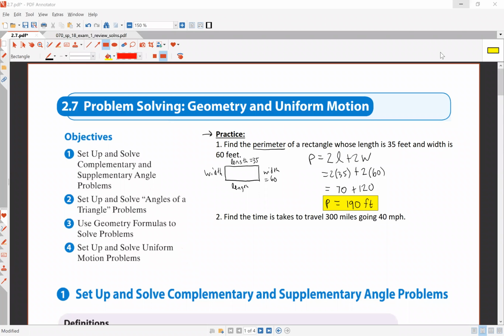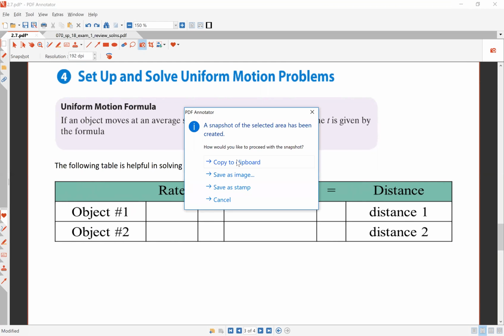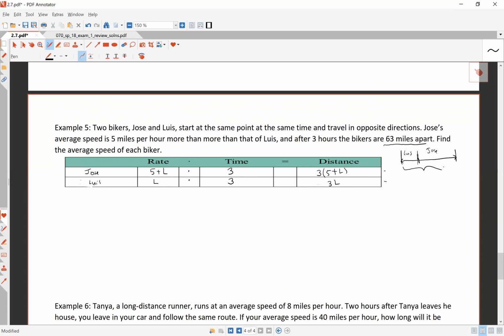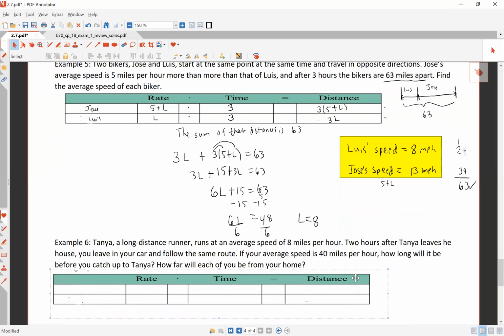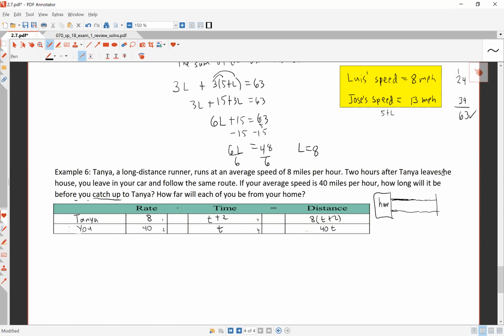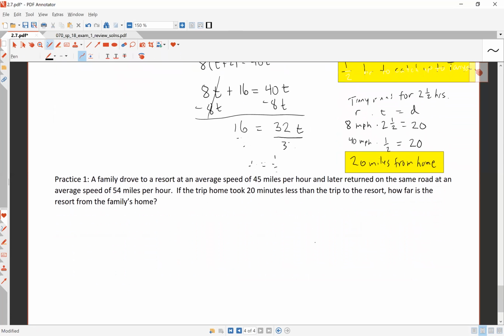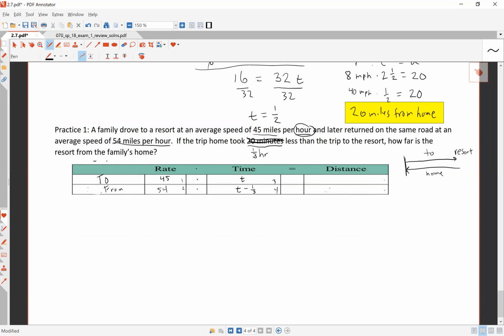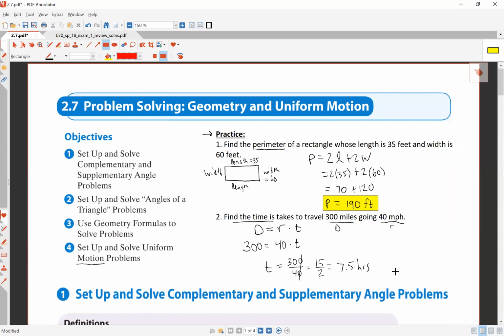2 7 Objective 4: Problem Solving: Geometry Problems and Uniform Motion Problems